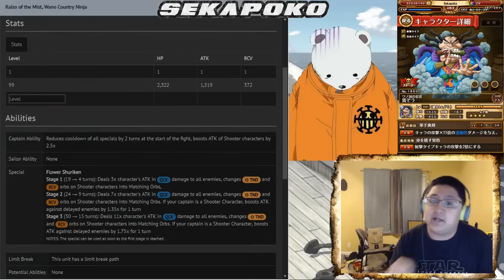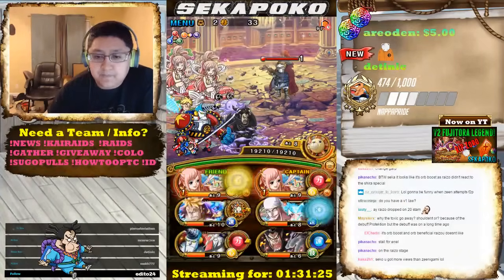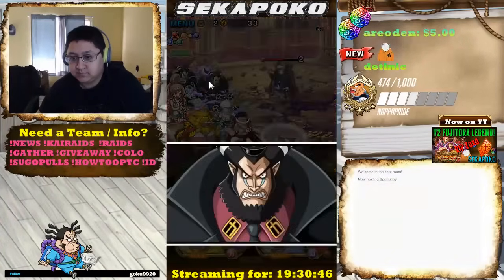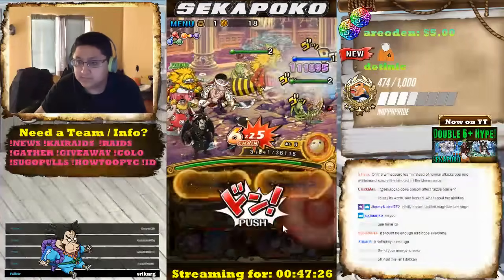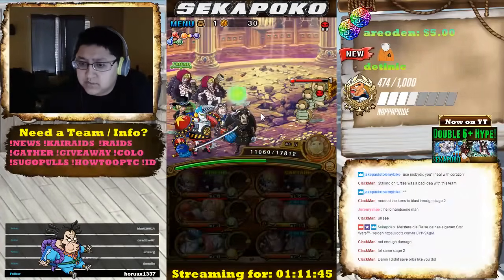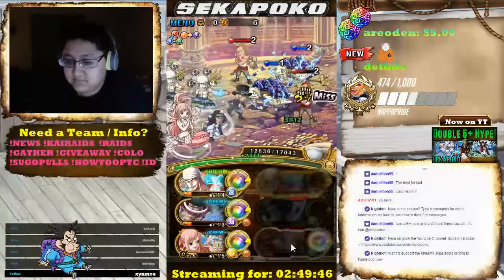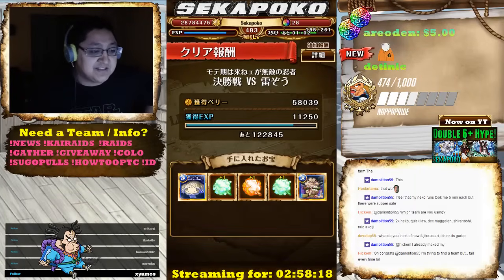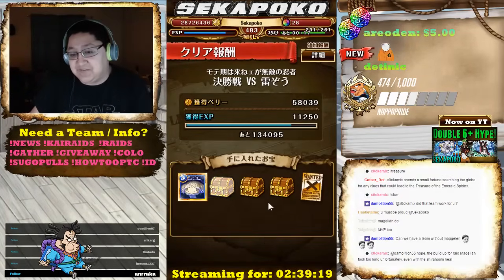7 Teams vs Colosseum Raizo ***Featuring Adventure Whitebeard Captain***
Team Timestamps:
0:00 - Intro
4:08 - Shirahoshi Team (1st Clear)
7:47 - Magellan Team
11:43 - Adventure Whitebeard + Nekomamushi Striker Team
14:25 - Lucy Team
17:13 - Corazon Team
20:17 - Enel Team
23:37 - TS Brook / Magellan Team